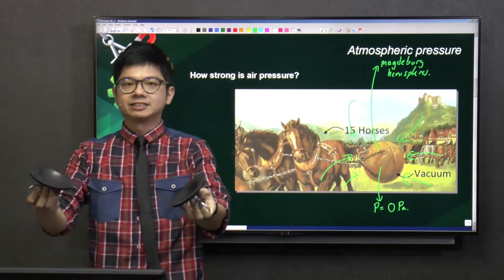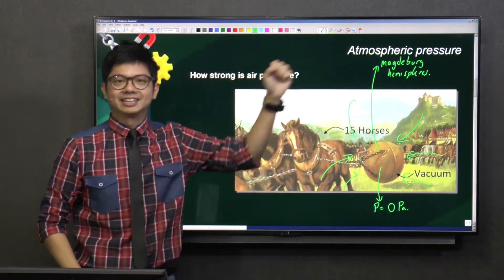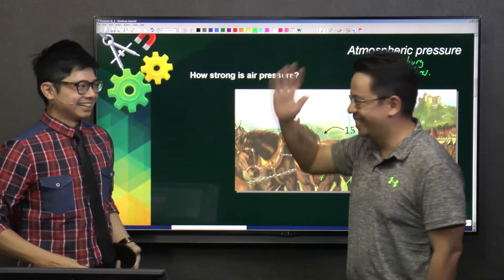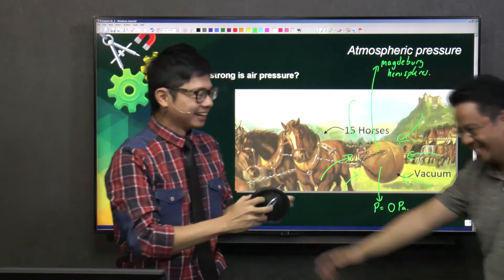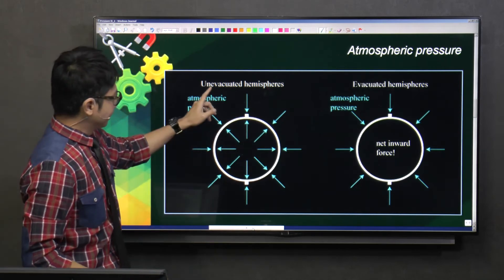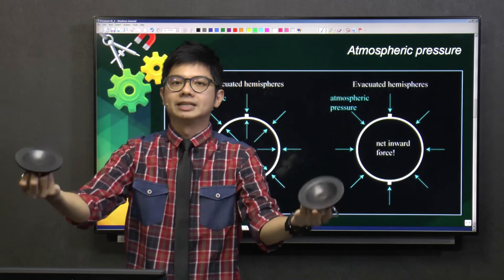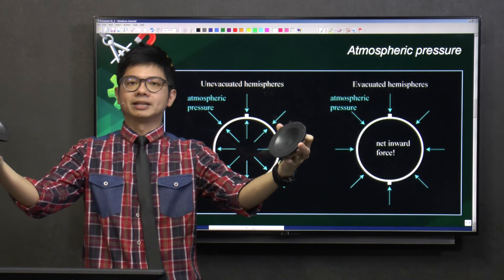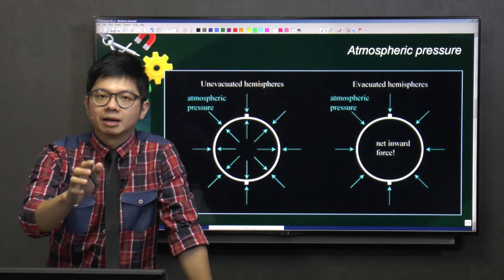Can they pull a pair of Magdeburg Hemispheres apart?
Mr Oh's youthfulness belies his experience, of which he has almost a decade. It also belies his shelf full of accolades: from MOE Outstanding Contributor Award, to Innovation in Teaching nomination, to various teaching and science trophies. We believe that Mr Oh’s enthusiasm will create a positive learning experience for you!